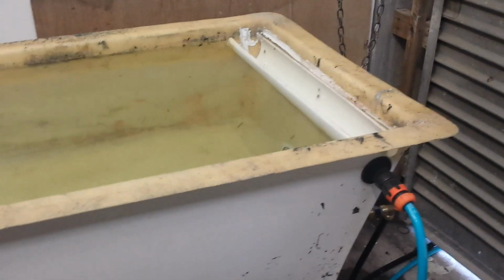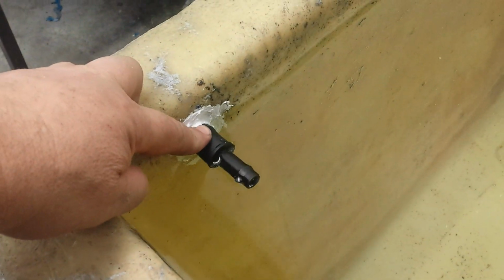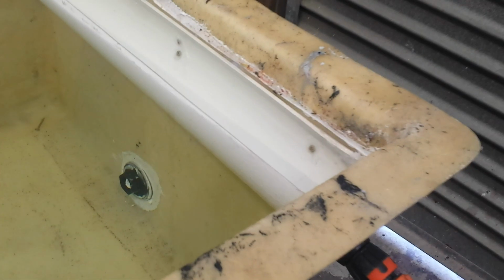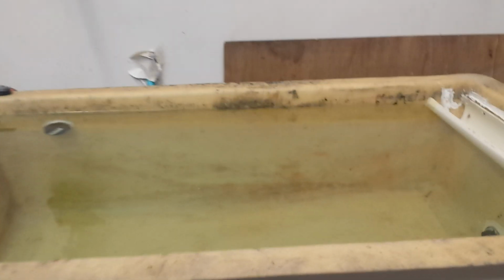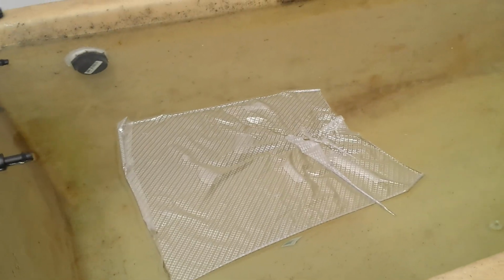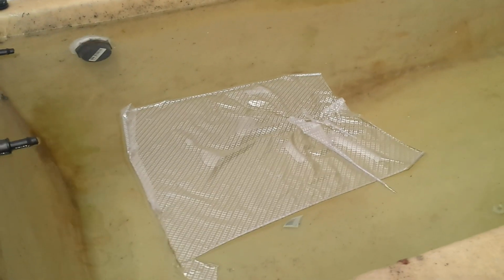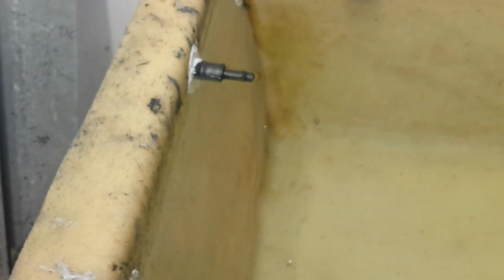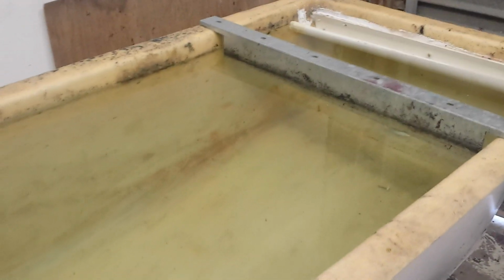Low budget hydrographics tank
Heres a video of how to set up a hydrographics dipping tank on a super low budget.  From Creative Coatings,  Hobart Tasmania.